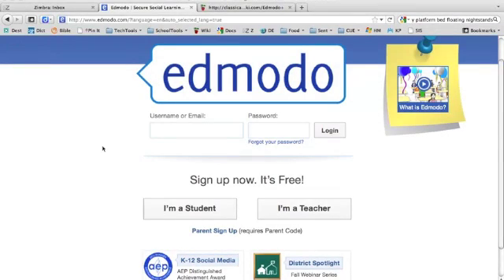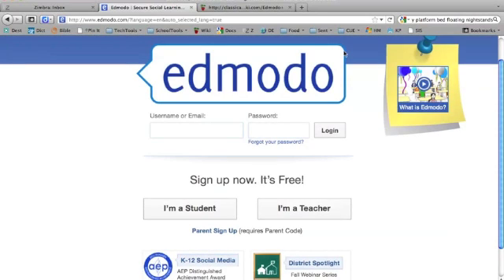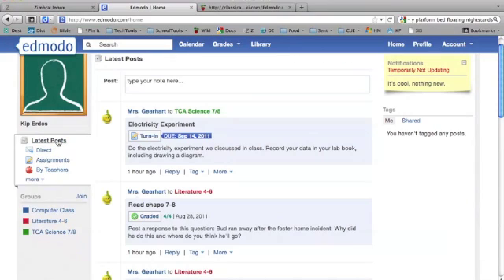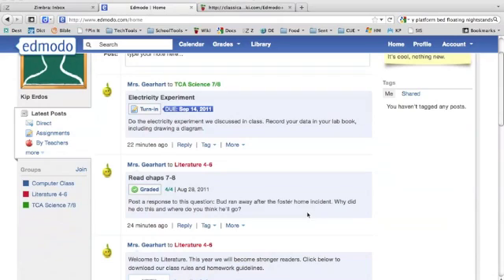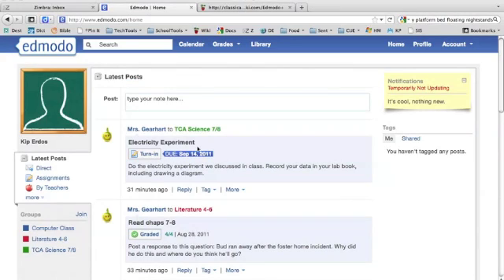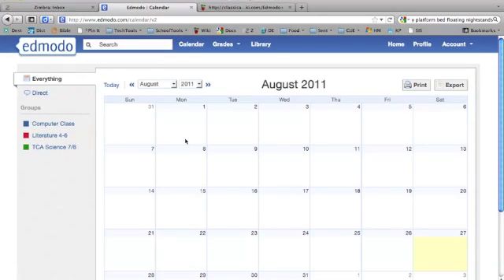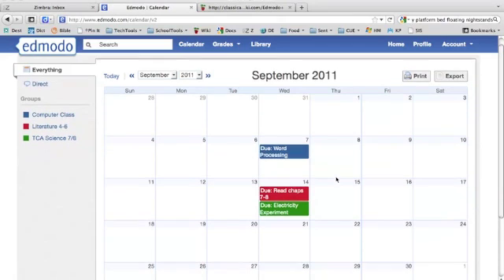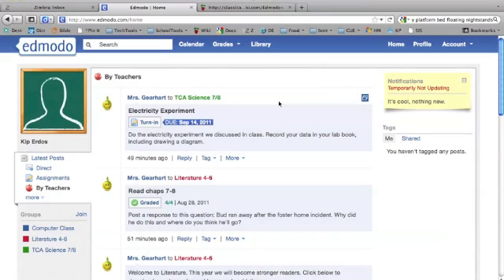Edmodo Student Tutorial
Shows students how to get started with Edmodo